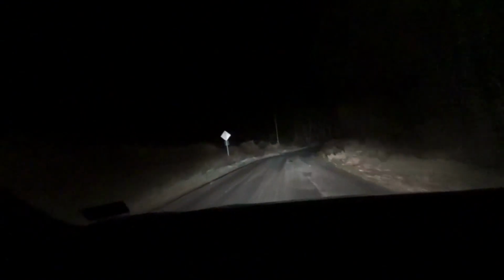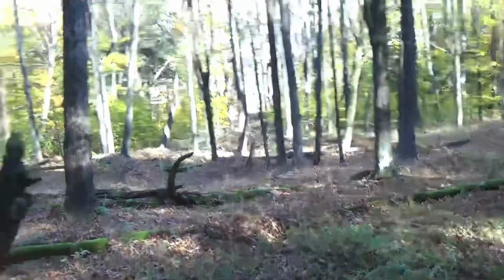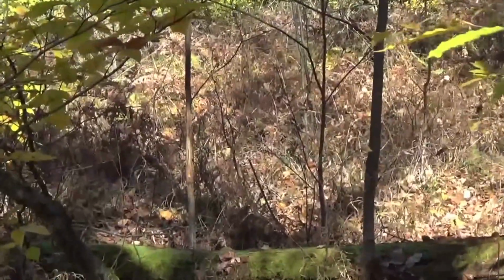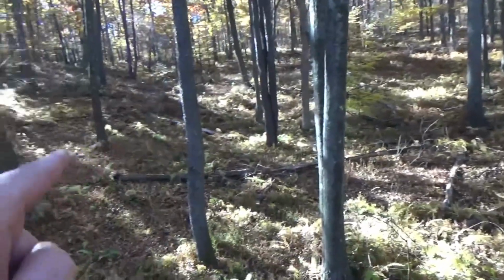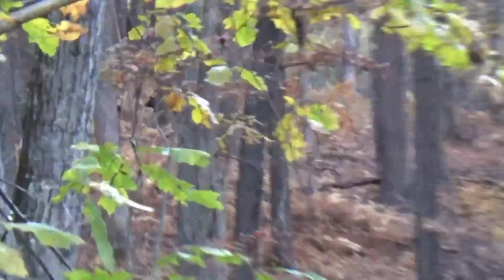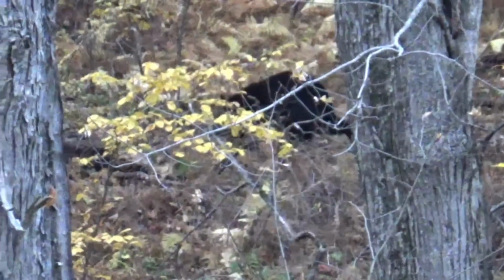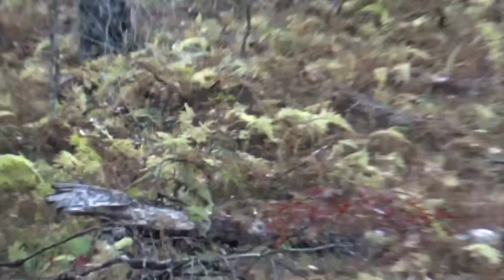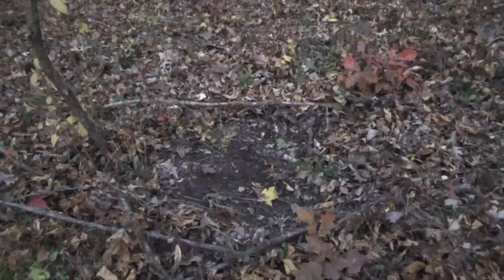2022 PA. Archery season,hunt #8(Allegheny national forest)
PA.Archery deer,bear hunting Allegheny national forest